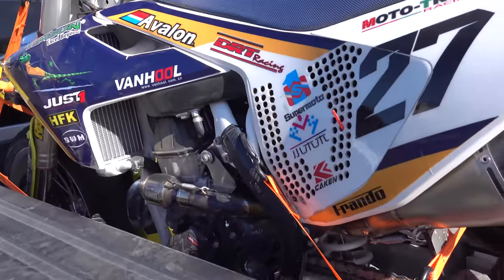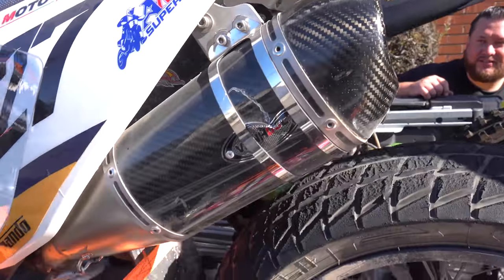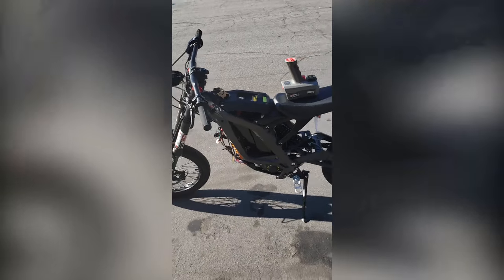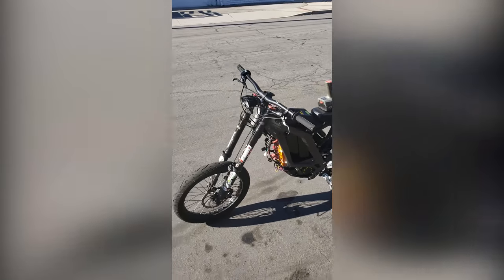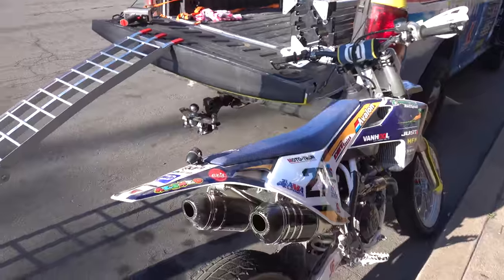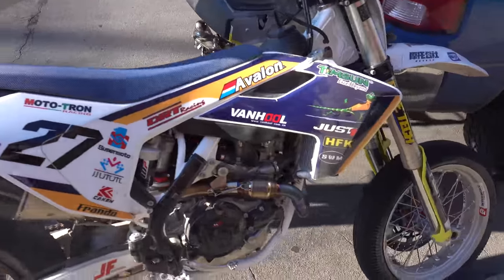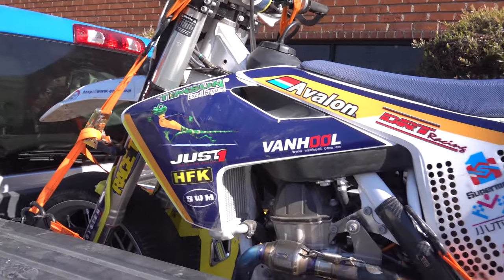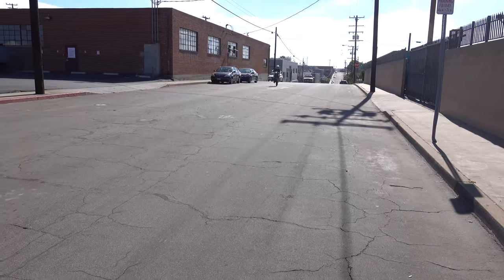Luna Modded Sur Ron MX vs 450cc Husqvarna Race Bike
This is a ridiculous video and one we never expected. After riding our latest tune of our hot rod Sur Ron, the chinese super moto champion Sun Tong took out his world class race bike and asked us to compare. even we were amazed at the result... these two bikes were neck to neck in 3 races. Not bad for a $3500 Sur Ron (with upgraded controller and battery). The Husqvarna race bike has $50,000 into it...without a doubt we know that electric is the future of off road mx racing.